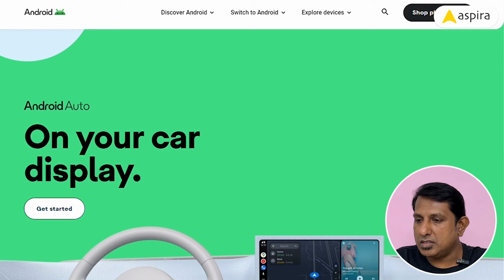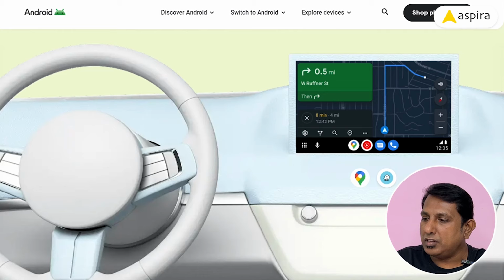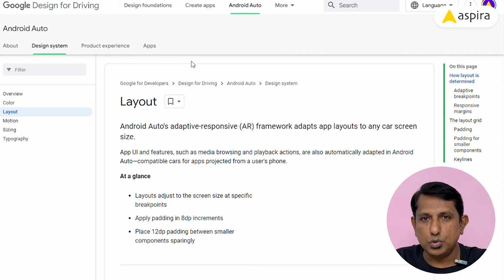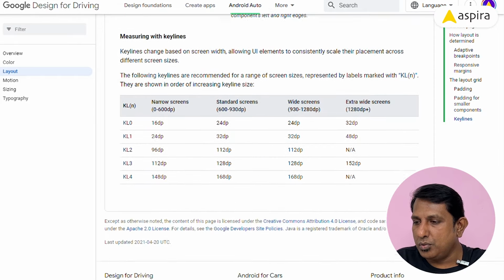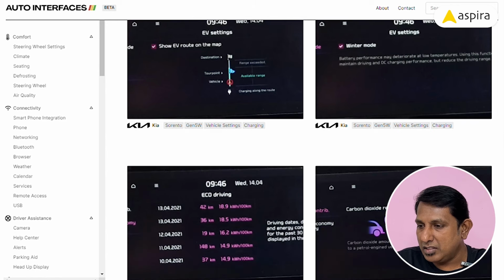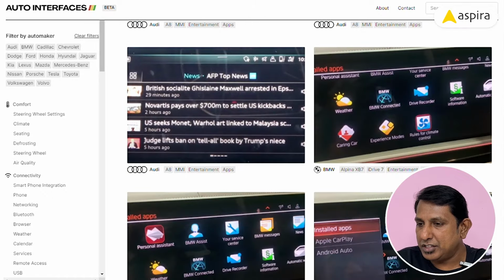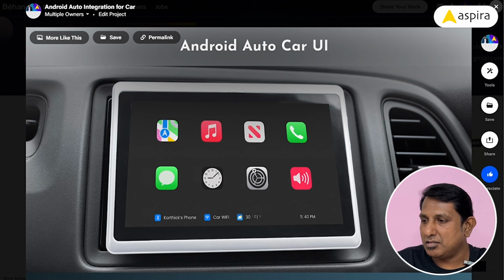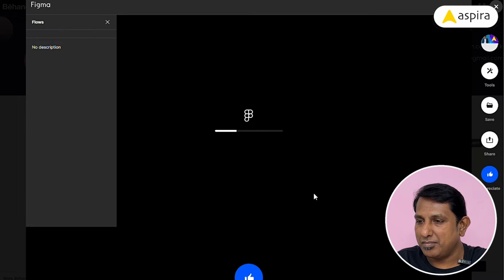Things to Know about Android Auto as a UX UI Designer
Book - Foundation of UX Research

eBook
Foundations of UX Research (eBook)

Flipkart
Foundations of UX Research - Master the First Step in Designing with Purpose  (Paperback, Rambal)

Amazon.in
Foundations of UX Research: Master the First Step in Designing with Purpose

0:20 Introduction

0:47 What is Android Auto
Android Auto

3:00 Android Auto Layout & Grid

3:50 Where can i get Inspiration for these kind of Interface

5:04 Student Project

6:00 Conclusion

More Info about UX UI Design Program
Aspira UX UI Design Course Information:

✅ To connect with Mr. Rambal